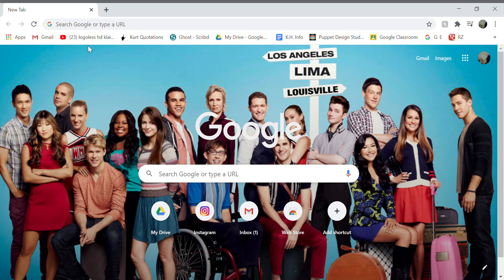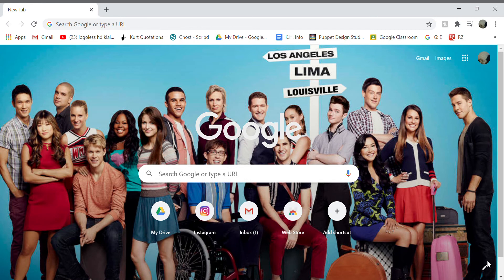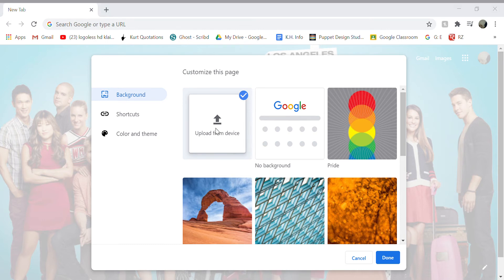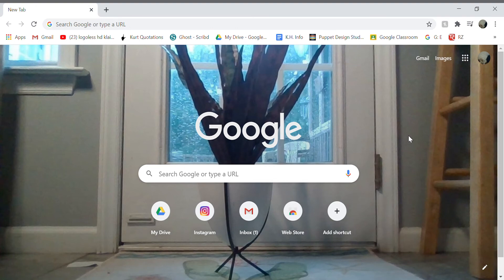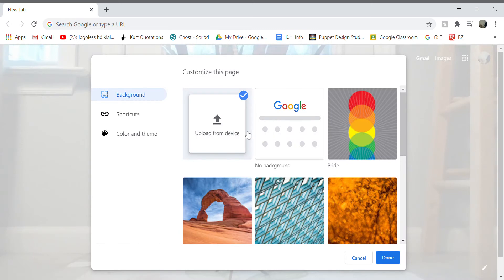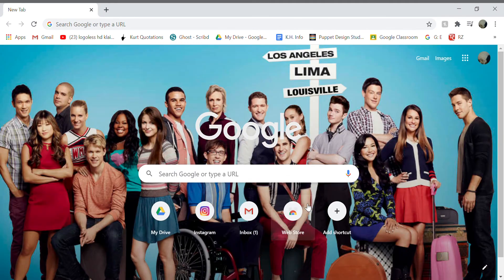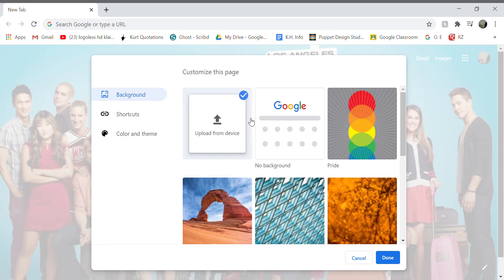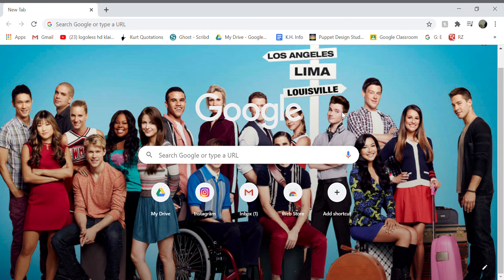How to change your Google backround